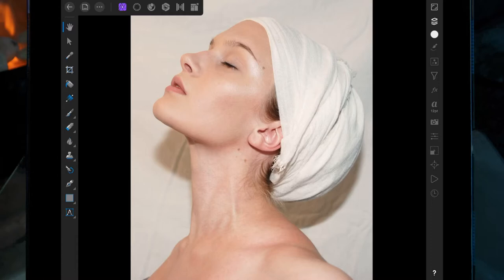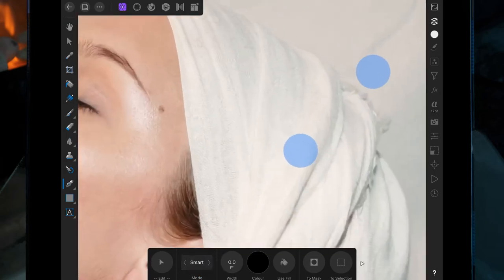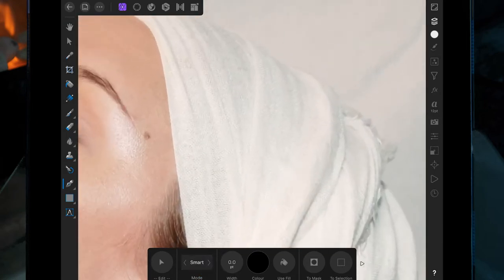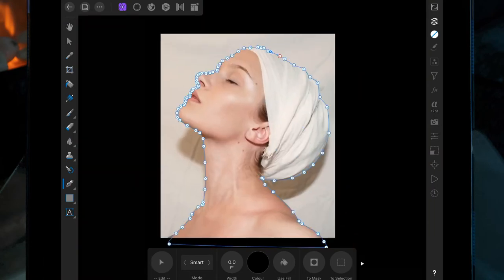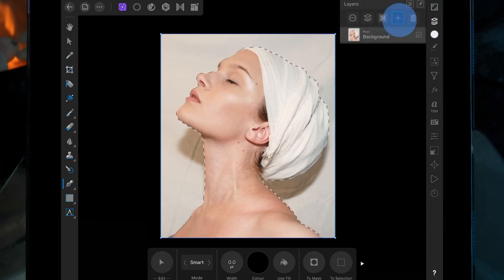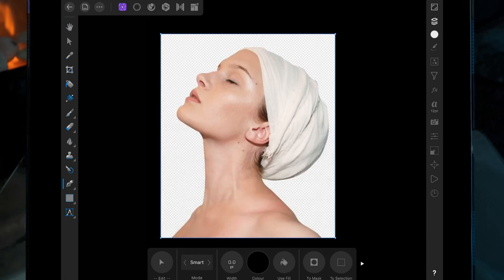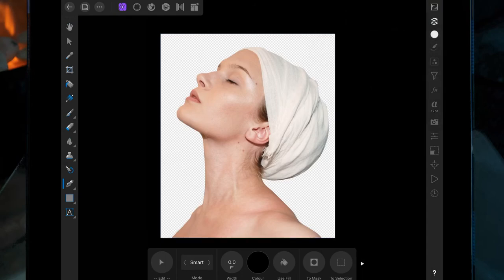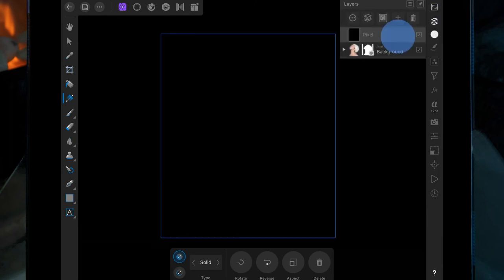Cut Out an Object using the Pen Tool on Affinity Photo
Sources